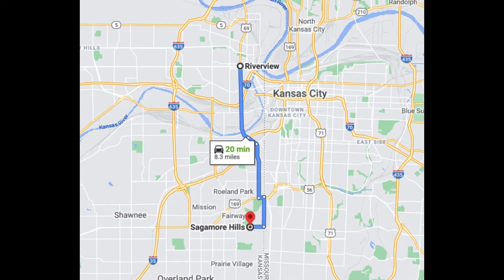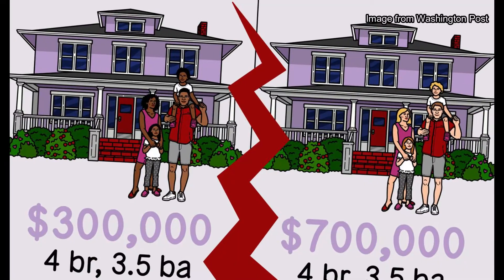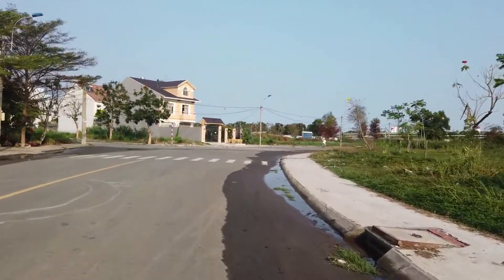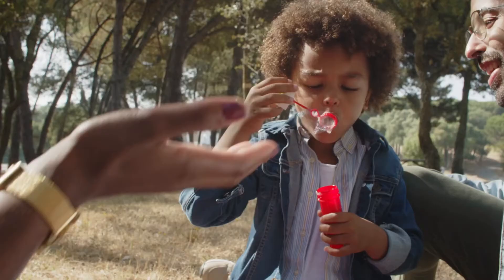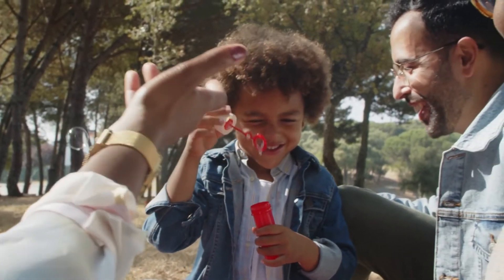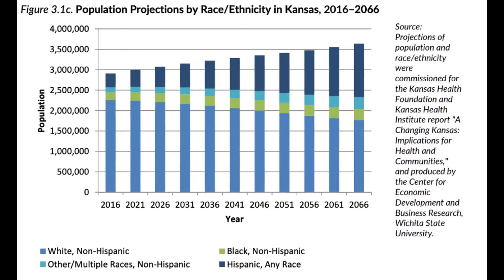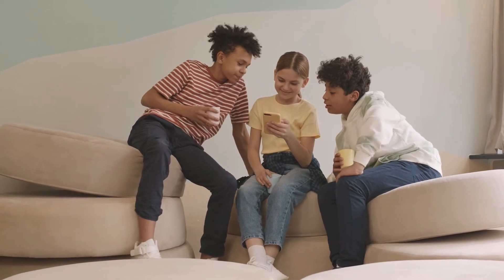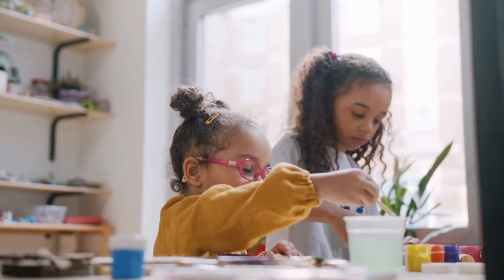Thoughts on Equity - Support for future direction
Watch this video as KHF president and CEO Teresa Miller discusses the Board’s enthusiastic support of KHF’s future direction and upcoming strategic planning process.